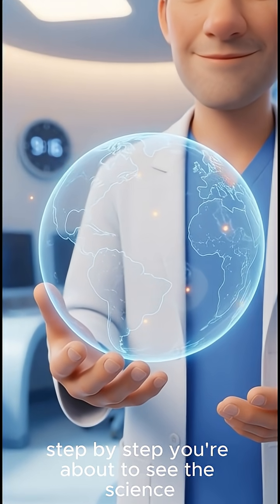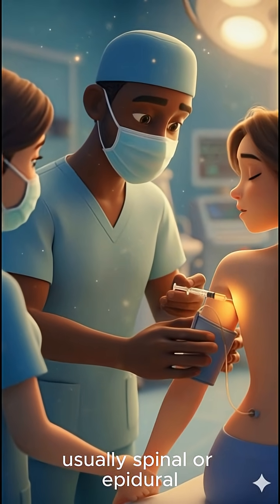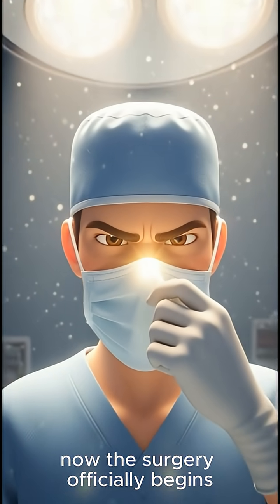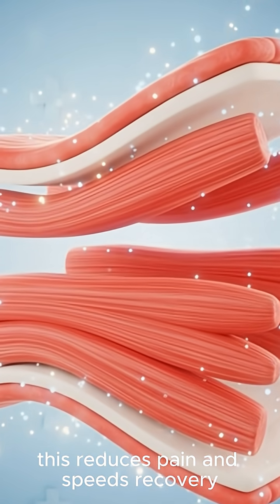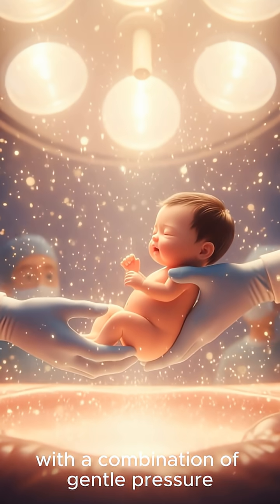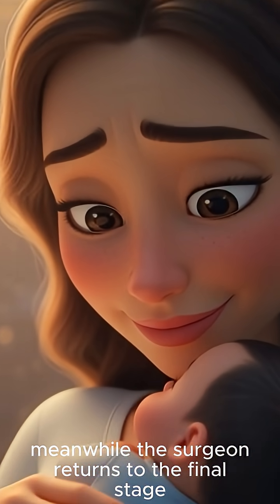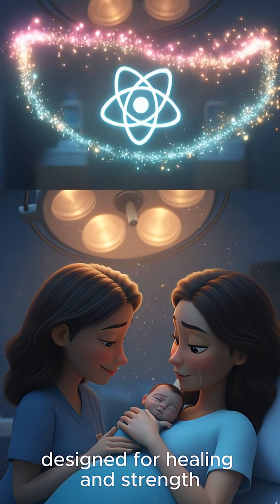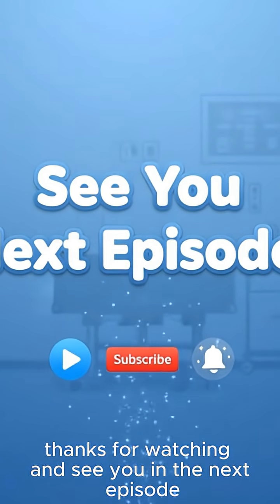C-Section Delivery Explained: The Real Procedure Doctors Use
Ever wondered what really happens inside the operating room during a C-section? 👶✨
In this video, we take you step-by-step through the incredible process doctors use to safely deliver a baby during a cesarean section. From anesthesia to incision, and from the moment the baby is lifted into the world to the final stitches, this animated breakdown shows the science, precision, and teamwork behind one of the most common—and life-saving—surgeries in modern medicine.

You’ll learn:
🔹 Why the mother stays awake but feels no pain
🔹 How the incision is made and why it’s designed for quick recovery
🔹 What happens inside the uterus during delivery
🔹 How doctors safely bring the newborn into the world
🔹 Why C-sections can be essential for a healthy outcome

Whether you're an expecting parent, a medical student, or simply curious about how childbirth works, this video gives you a clear, friendly, and fascinating look into the world of modern obstetrics.